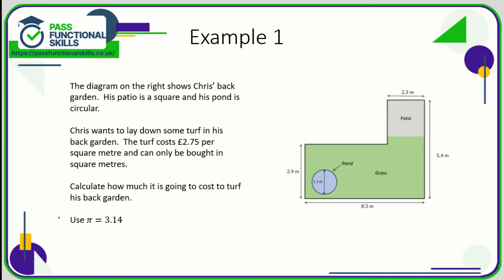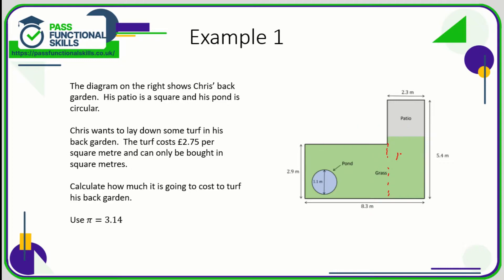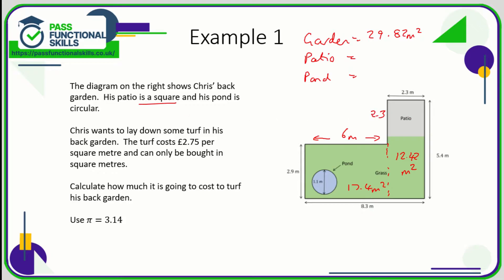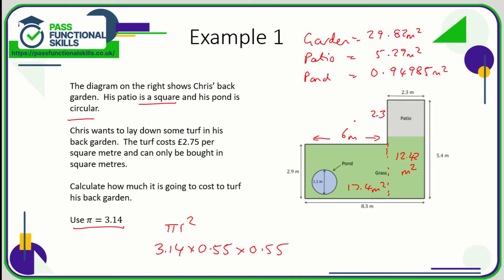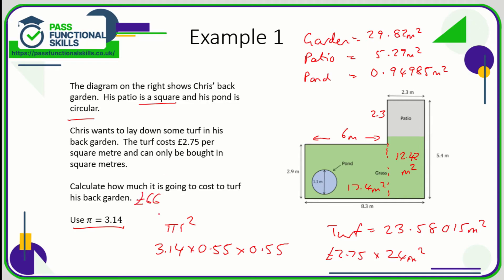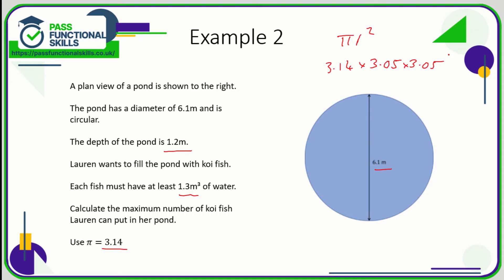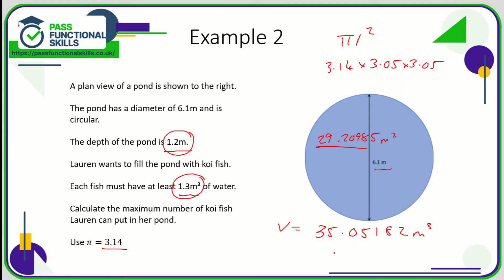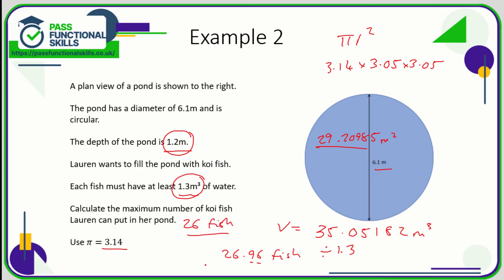Measures, Shape and Space - Using Length, Area and Volume in Calculations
This is the Pass Functional Skills revision video on Measures, Shape and Space - Using Length, Area and Volume in Calculations.